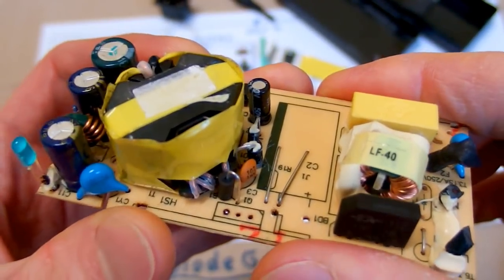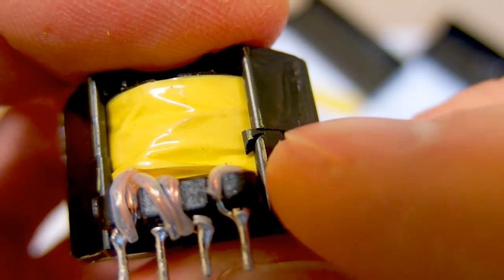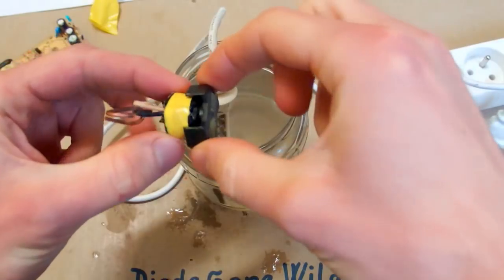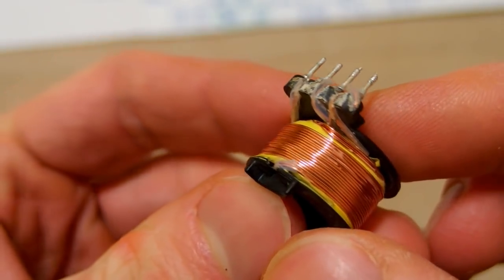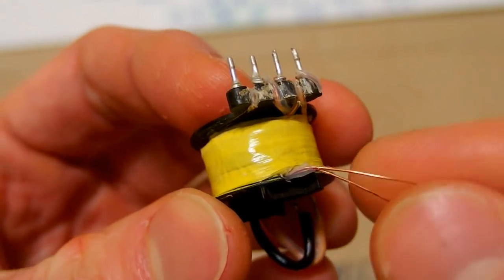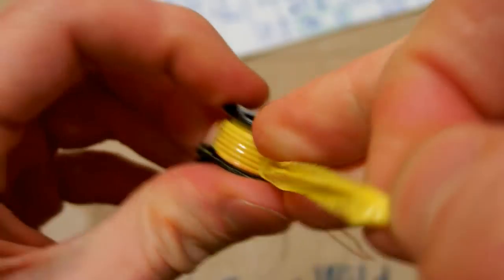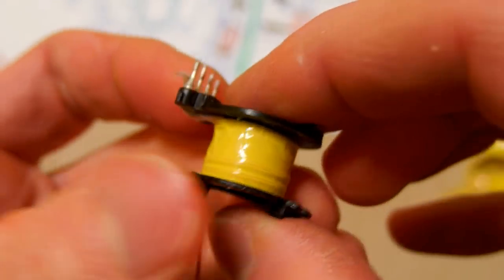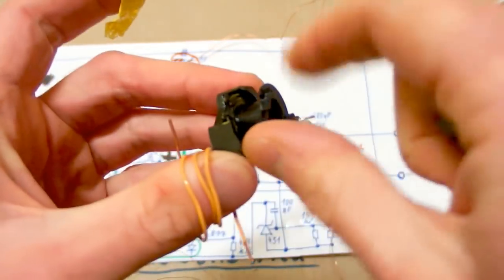12V 5A Switching Transformer Autopsy - How it's constructed? Is it safe?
Today I made an autopsy of the switching transformer from the 12V 5A power supply I was testing in the last video. So let's take a look how this ferrite core SMPS transformer is constructed and how safe it is.